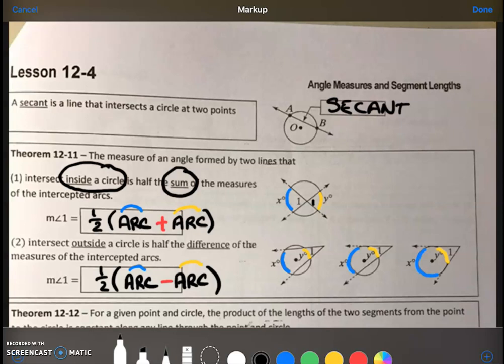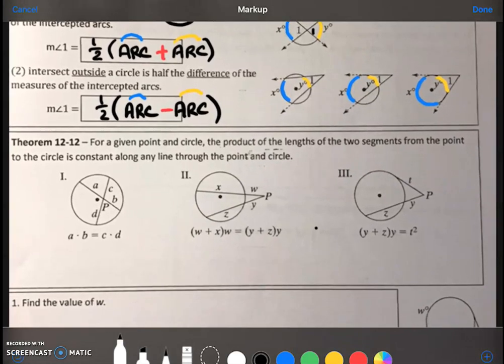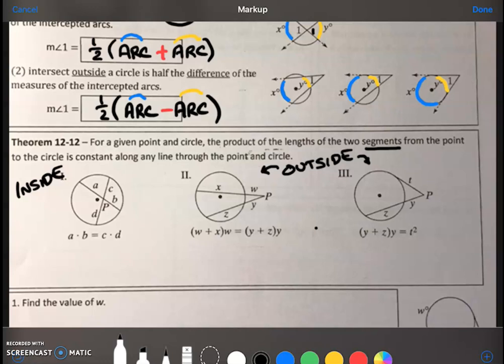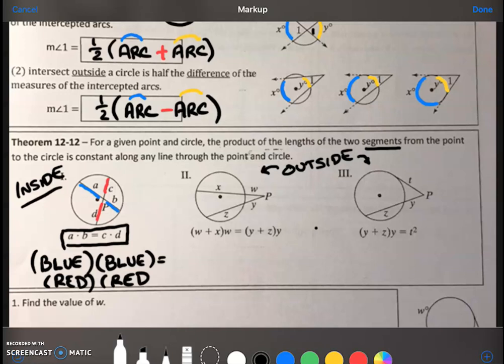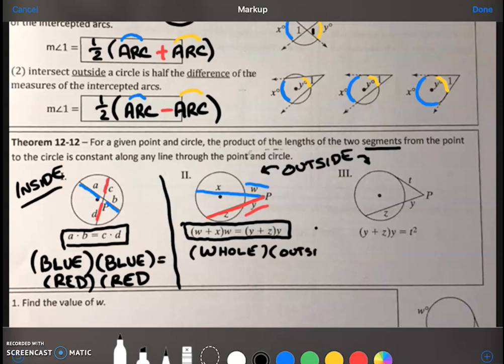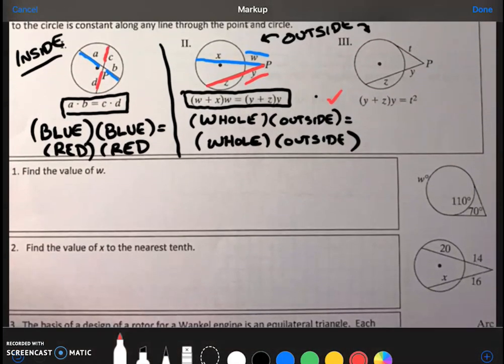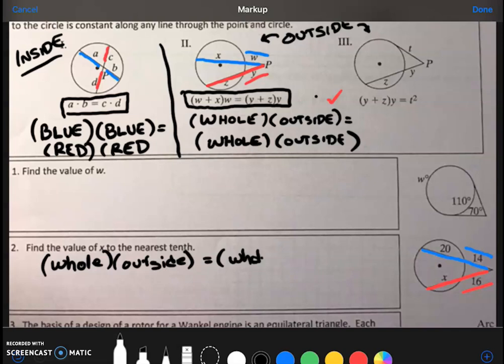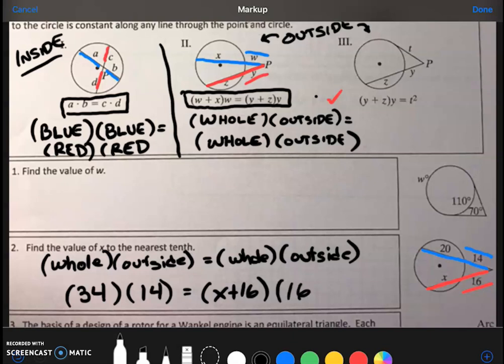12 4 Notes Regular